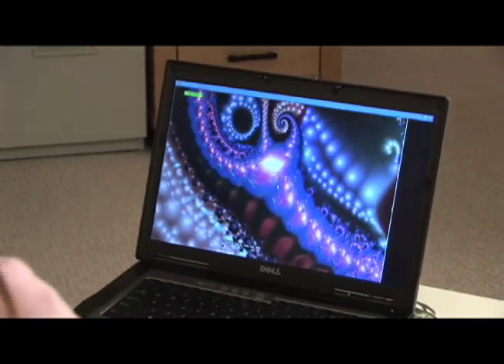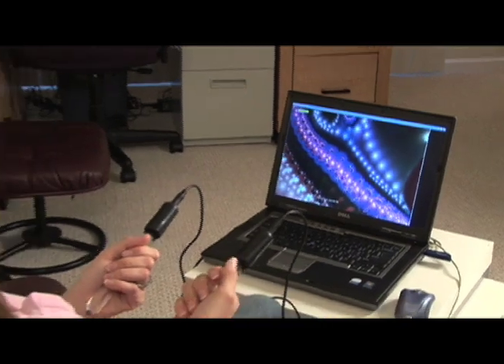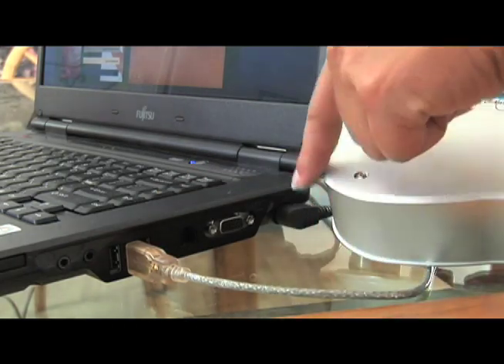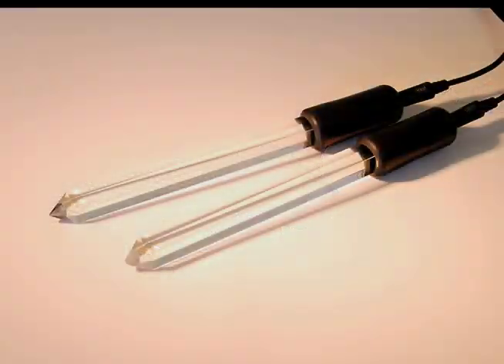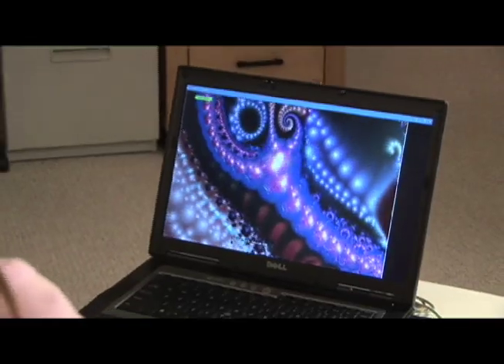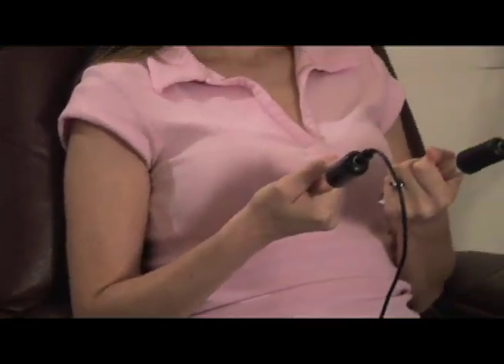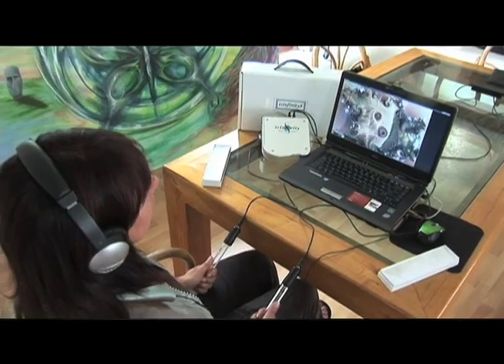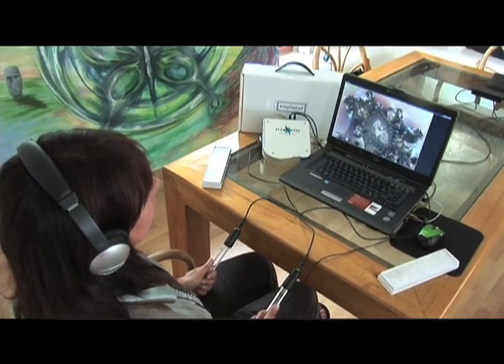Using Quantum Healing for Stress Reduction and Anti-Aging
Stress reduction and signs of anti-aging are just two of the potential health benefits Trinfinity8 users have experienced  from this breakthrough in quantum healing. In this interview, Dr Lobe and Kathy Forti  - the inventor of this new quantum healing technology  - discuss how Trinfinity8 works in healing by delivering digital data to your body. Could this invention be one of the easiest ways to give our body what it needs for good health?